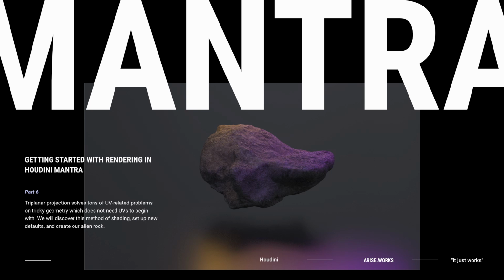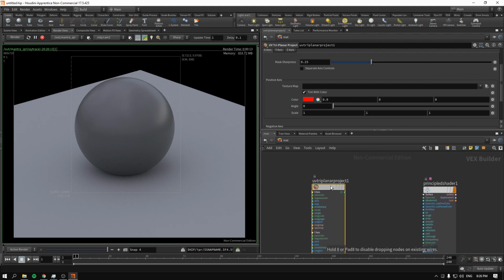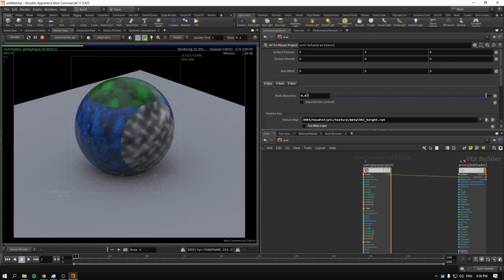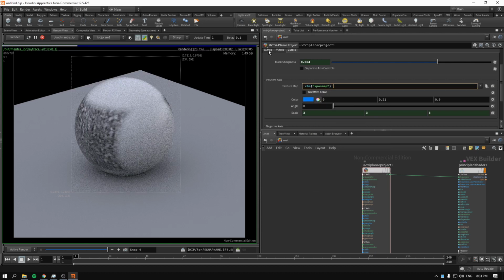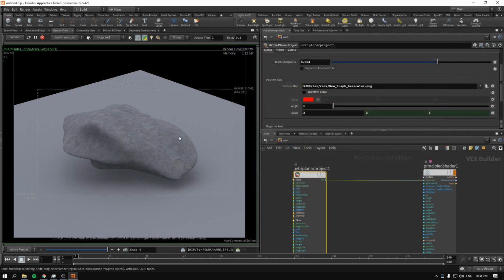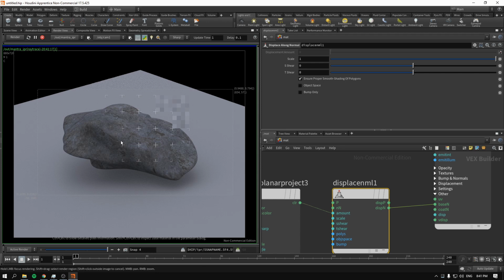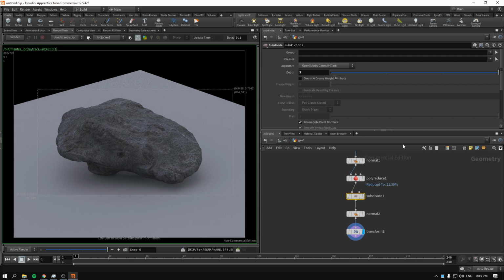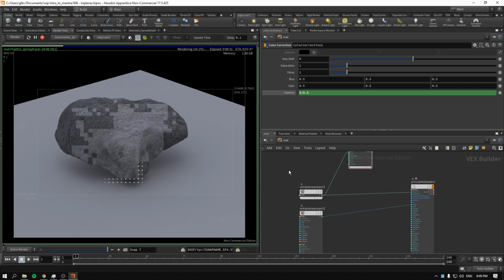Mantra Tutorial — Triplanar Projection (+ gamma fix) - Getting Started Course ep. 06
If you want to follow along with the course with all the assets, you can get them
Videos will remain free forever, so nothing changes there!

Triplanar projection solves tons of UV-related problems on tricky geometry which does not need UVs to begin with. We will discover this method of shading, set up new defaults, and create our alien rock.